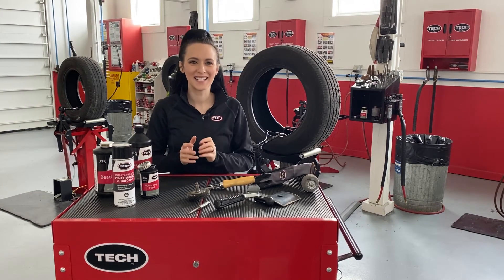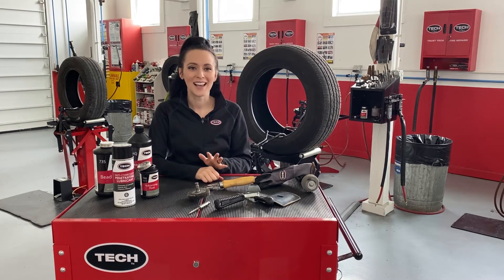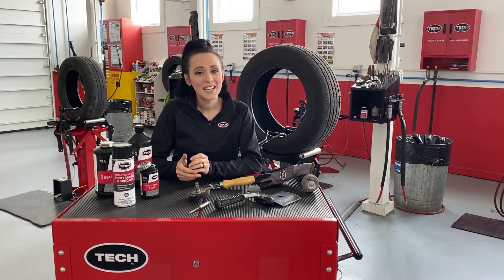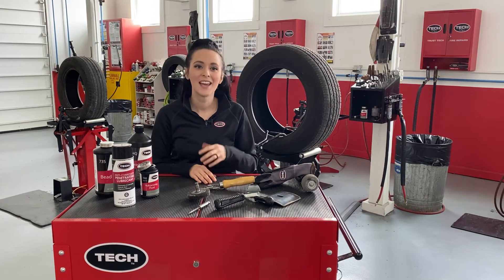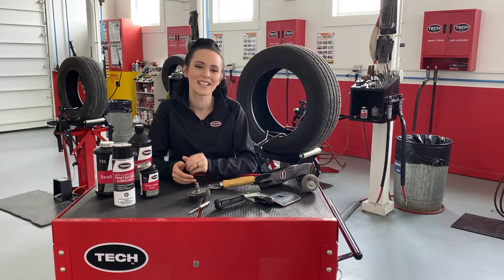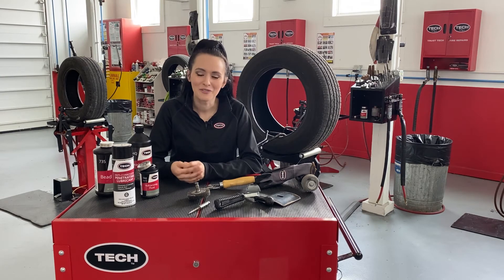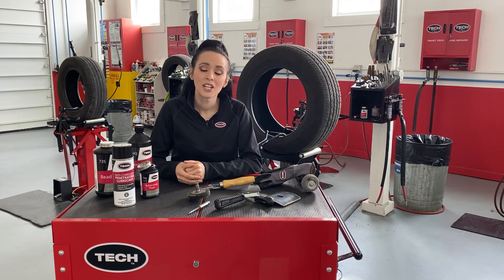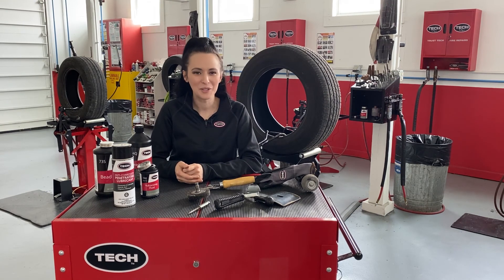TECH Tire Tips: Used Tires